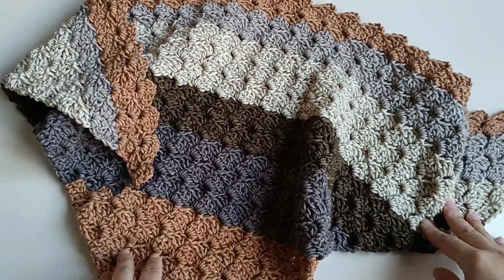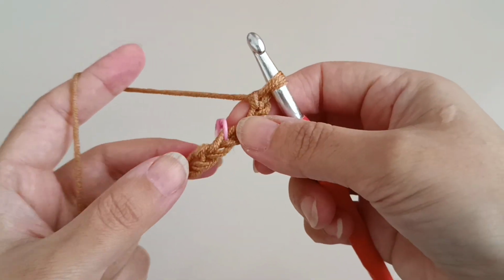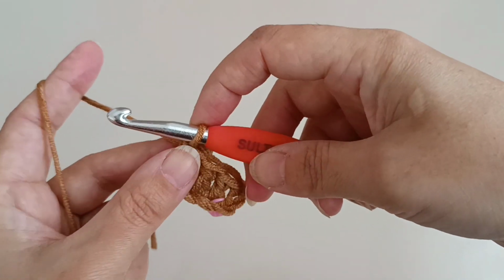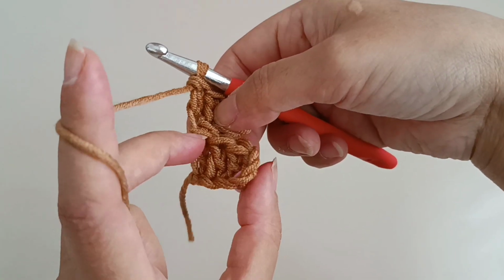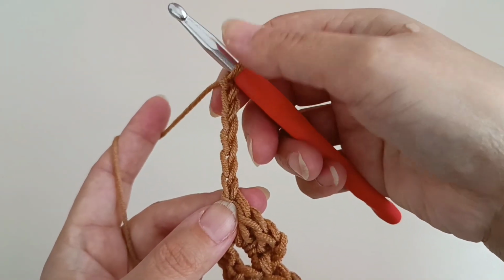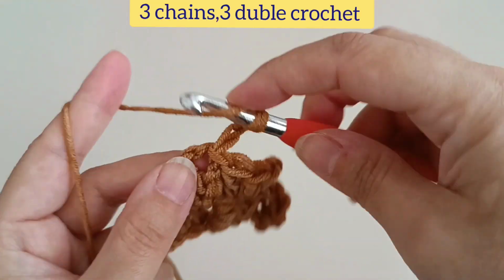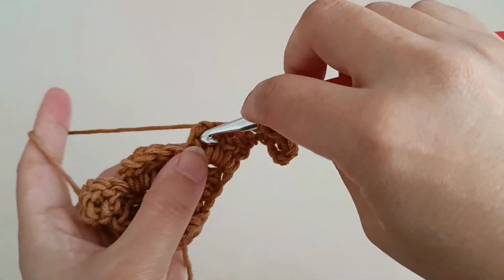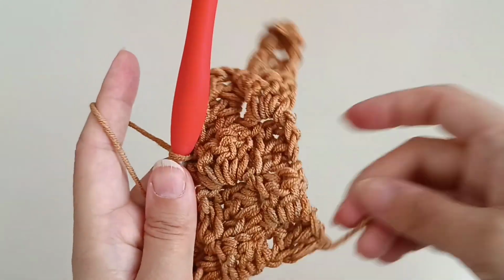aAMAZİNG SHAWL PATTERN ,A Quick And Easy Crochet Shawl Tutorial!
A Quick And Easy Crochet Shawl Tutorial!

I show in this video how to crochet   triangle woman  shawl crochet very easy  and friendly pattern

My links 📌

crochet shrug,scarf,
crochet shawl with pockets